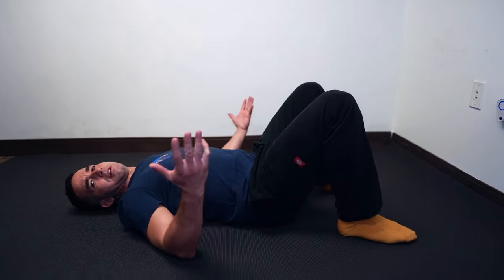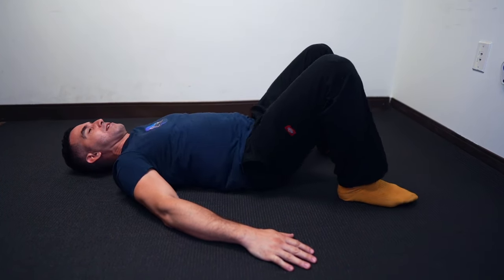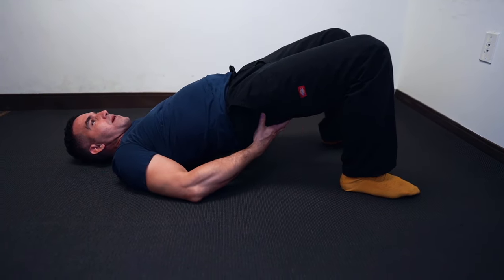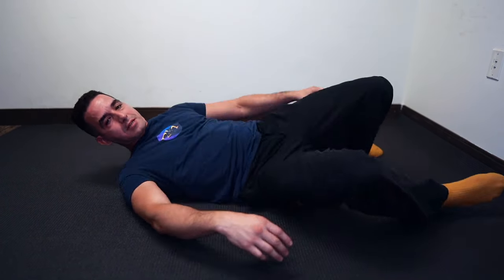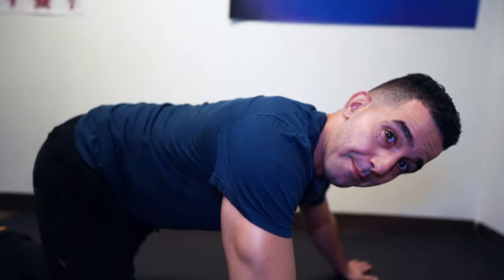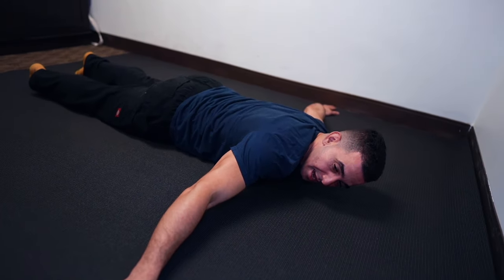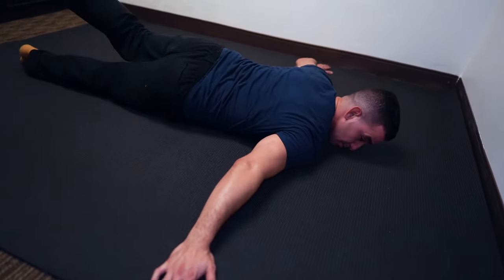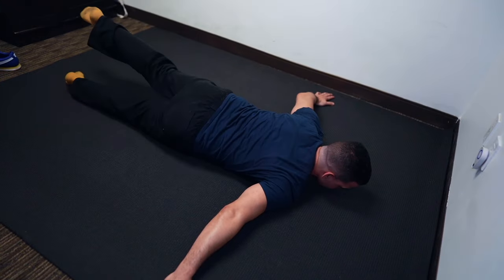3 Exercises to Loosen Hip Flexors for Better Mobility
If tight hip flexors are limiting your range of motion or causing discomfort, these three exercises are perfect for loosening up and improving your hip flexibility. Learn how to perform a Glute Bridge, Scorpion, and Curtsy Lunge to stretch and strengthen your hip flexors effectively. Adam Cardona, the founder of Elite Healers Sports Massage, shares these easy-to-follow exercises to help you move better and feel better. Whether you're warming up before a workout or addressing persistent hip tightness, these exercises are for you!

To continue learning about massage therapy techniques and benefits, check out our previous video on "How Often Should I Get A Massage" A guide to reducing soreness, tightness and preventing injury

~~~Timestamps~~~

hh:mm:ss
00:00:00 Start